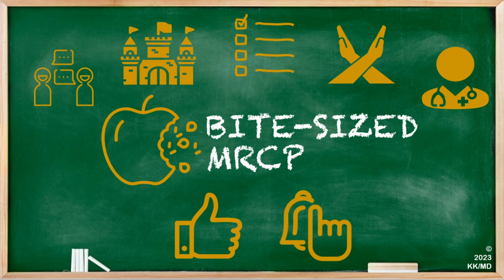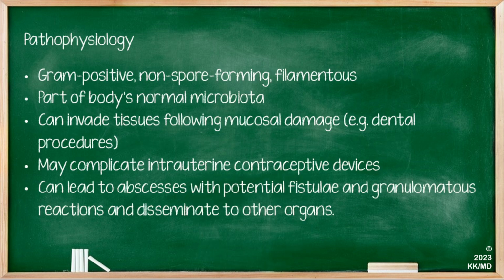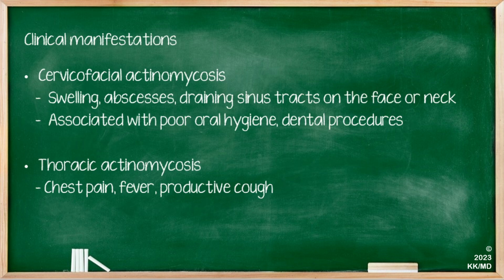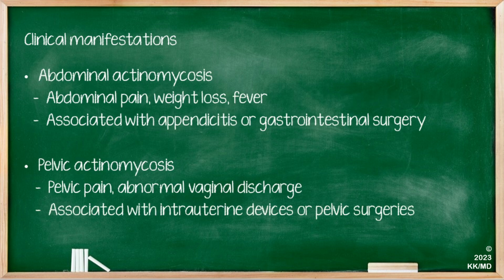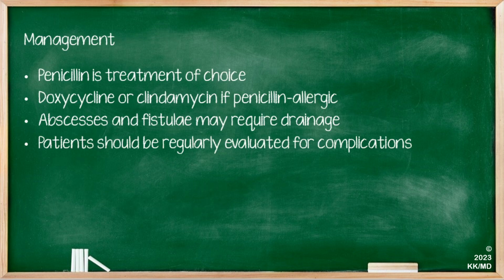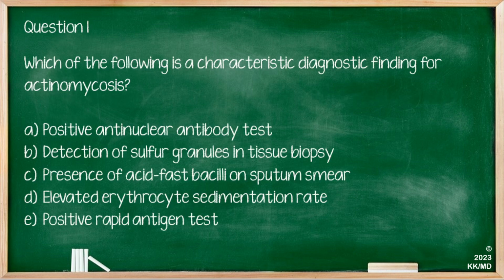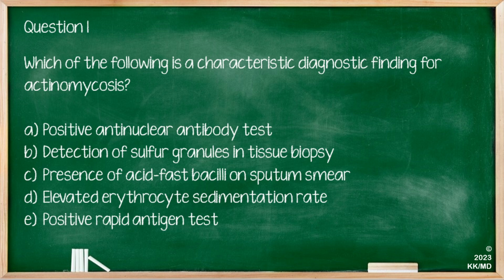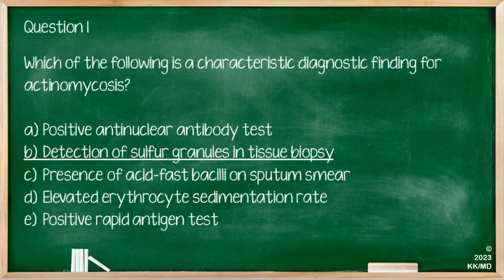Infectious Diseases - Actinomyces Species - MRCP Exam Revision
In this video we cover Actinomyces Species. This topic may appear in your MRCP Written Exam Part 1, MRCP Written Exam Part 2, or MRCP PACES Exam. In this revision video to help you prepare for your MRCP, we give an overview of Actinomyces Species, their Epidemiology, Pathophysiology, Clinical Manifestations, and its Management, along with answering an example question.

00:00 - Introduction
00:52 - Image of Actinomyces Israelii
00:55 - Epidemiology
01:15 - Pathophysiology
01:41 - Clinical Manifestations
02:25 - Management
02:44 - Prevention
02:58 - Question